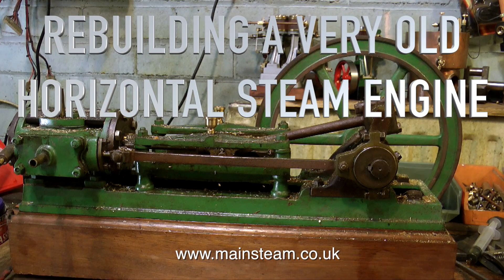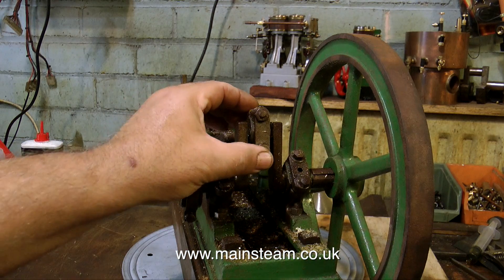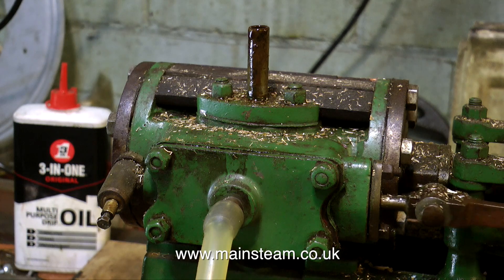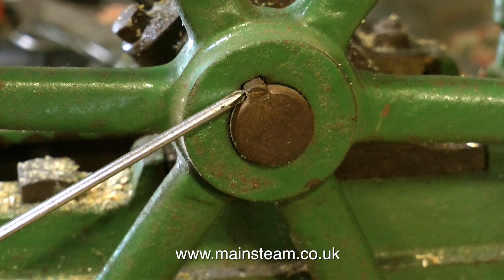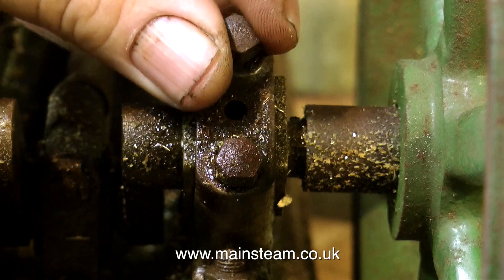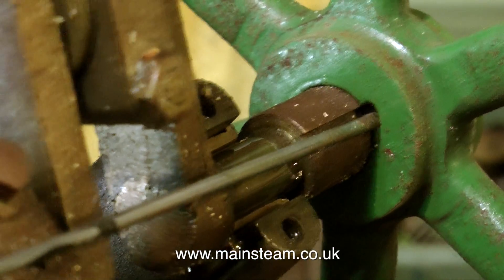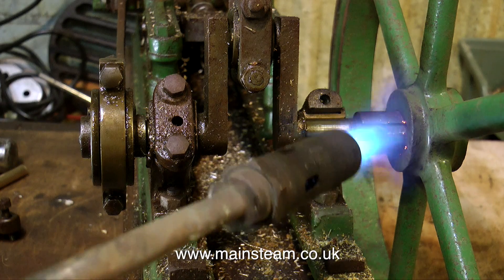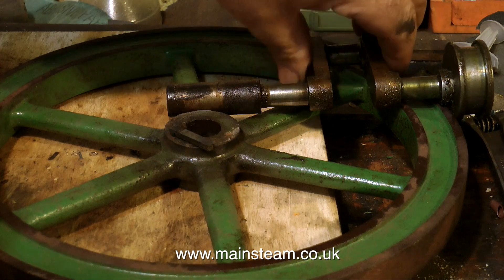PART 1 - LARGE HORIZONTAL STEAM ENGINE REBUILD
This is part 1 of a detailed description of my large horizontal steam engine rebuild. This first episode is about the inspection and assessment of the repair work required.